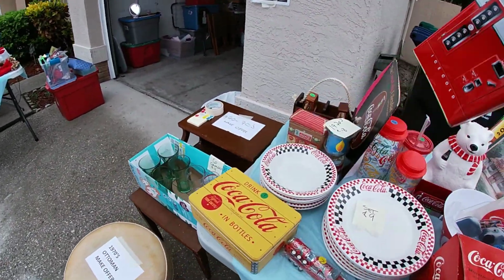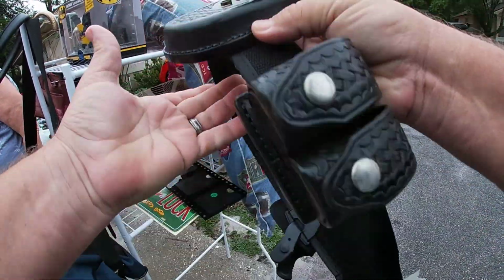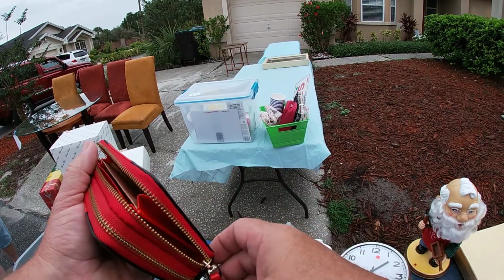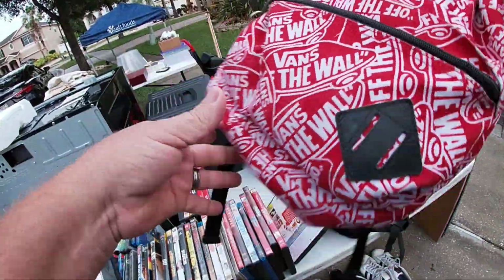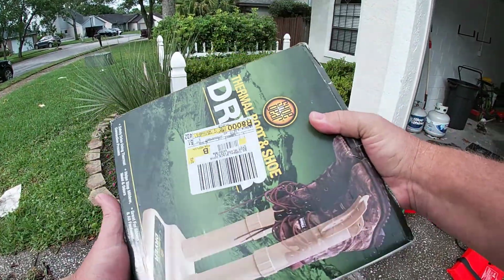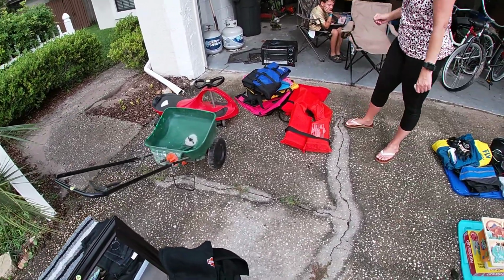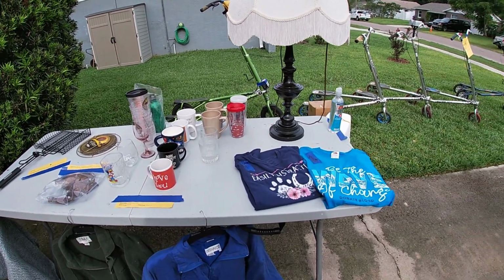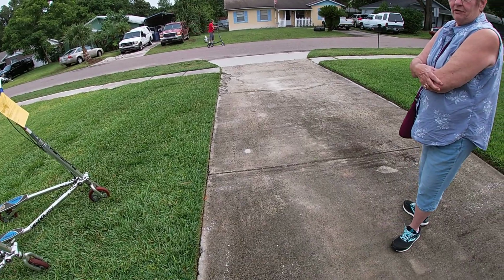One more wheel, TRIPLE the fun!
Great day in the wild, yard sailing our little hearts out, lol.  Great deals, fun people, spending the day hunting for treasure with friends, hard to imagine a much better time.
Hope you enjoy the content.  We are very glad you came by to check it out.

"Anything with a motor" content on YouTube
FlippinNuts